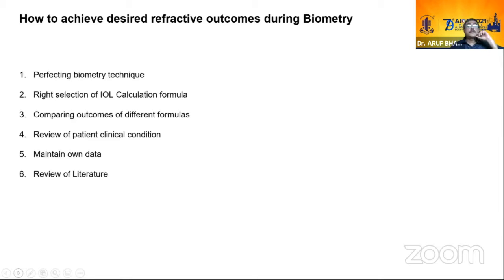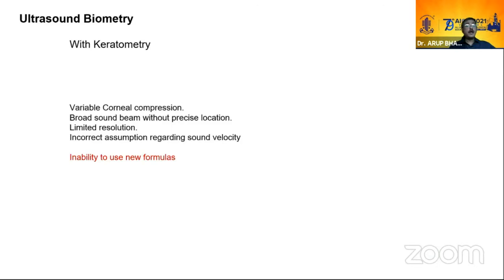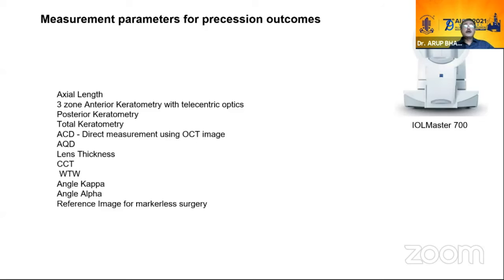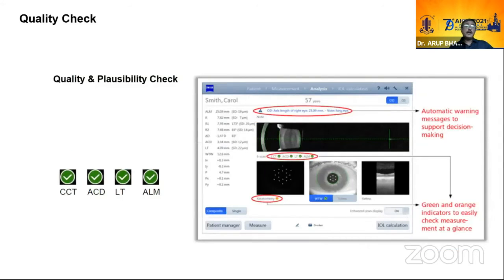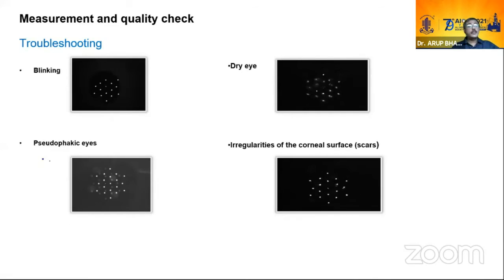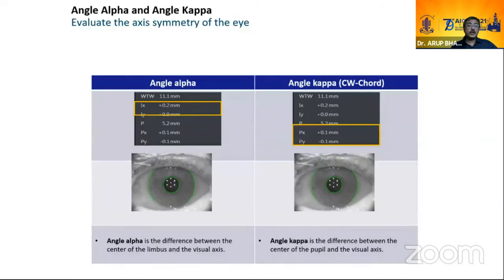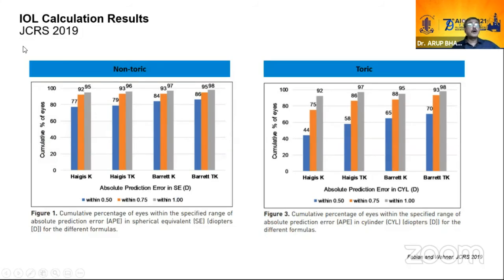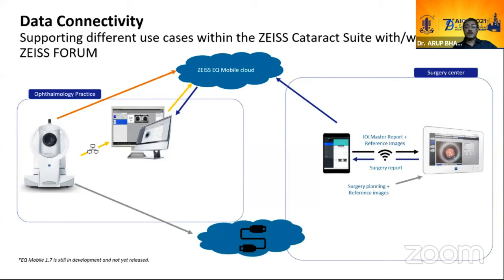AIOC2021-GP227-Topic-Dr.Arup Bhaumik-Achieving desired